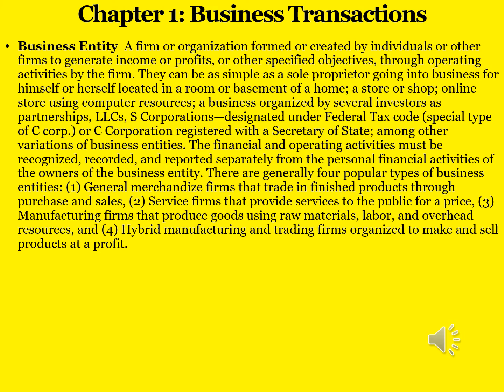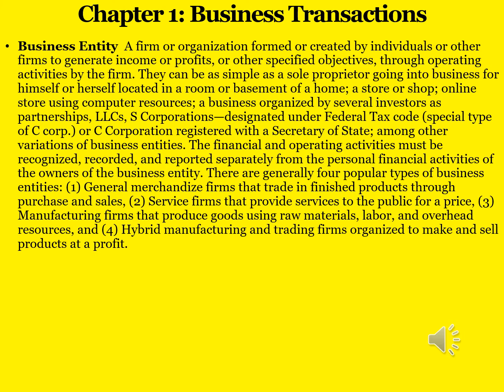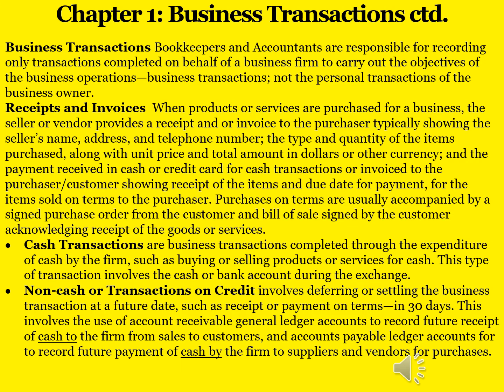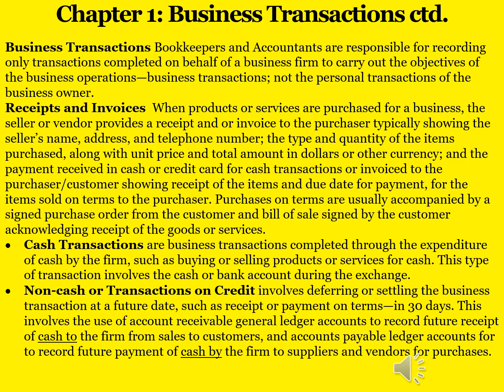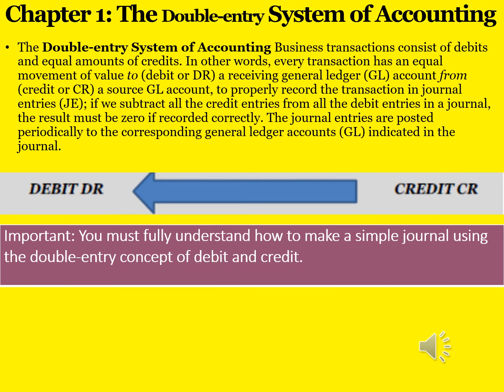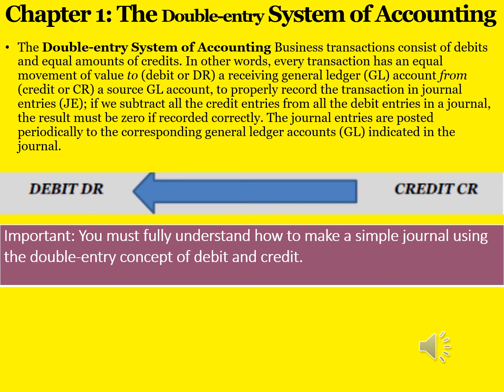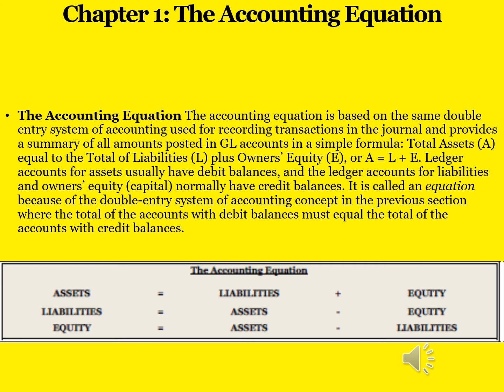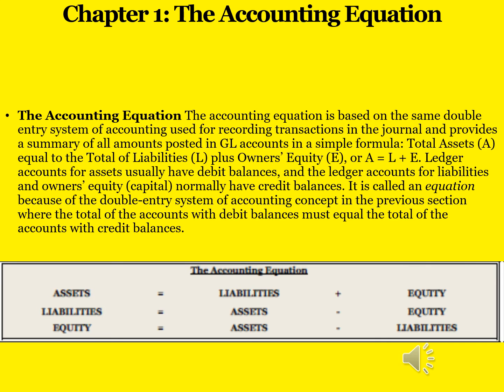ACCOUNTING 101: BASIC OVERVIEW OF ACCOUNTING AND BOOKKEEPING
Dr. Denver Pettigrew